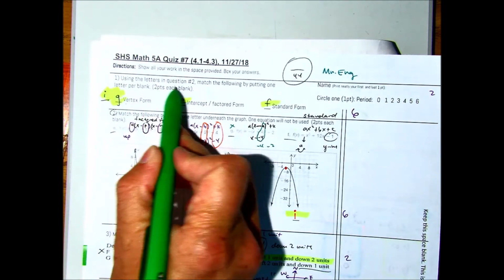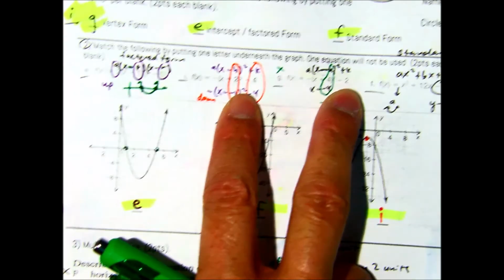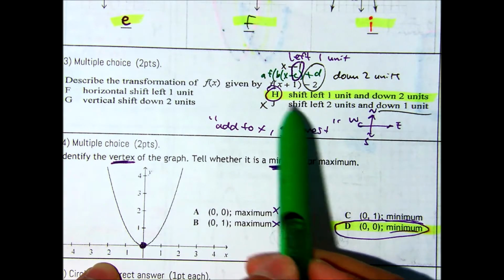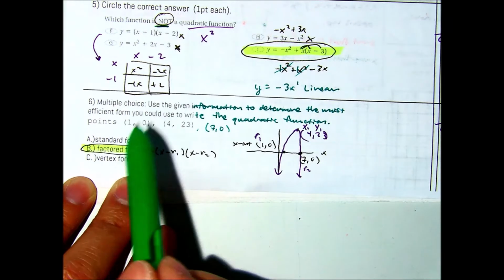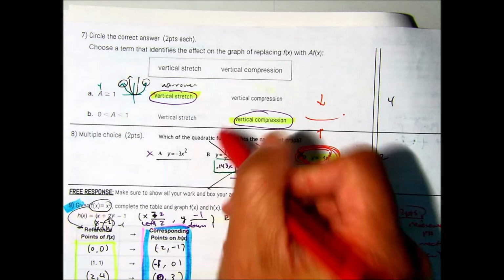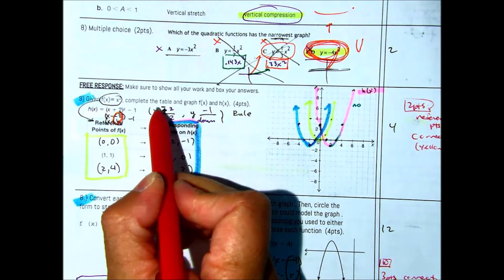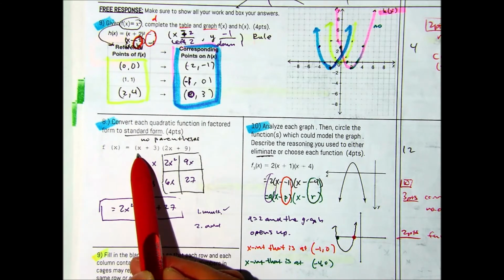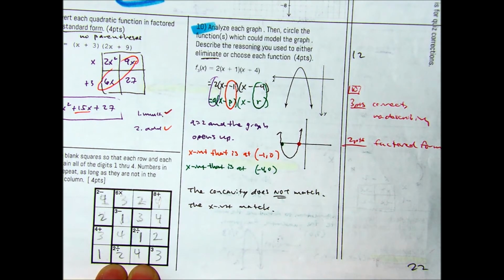SHS Math 5A Quiz #7 (4.1-4.3), 11/27/18 Quadratics